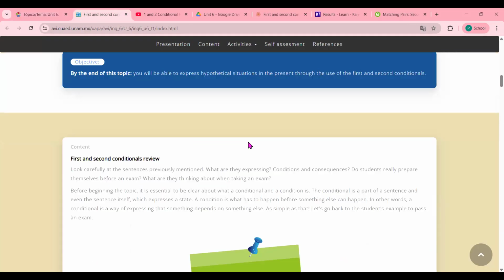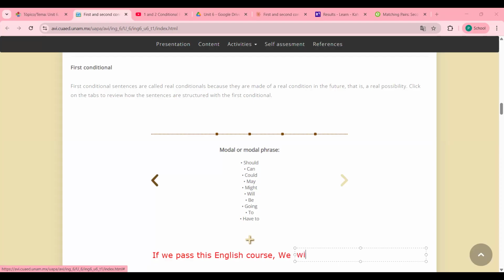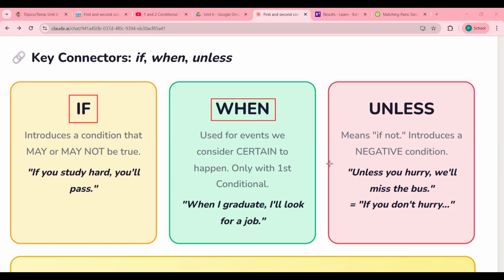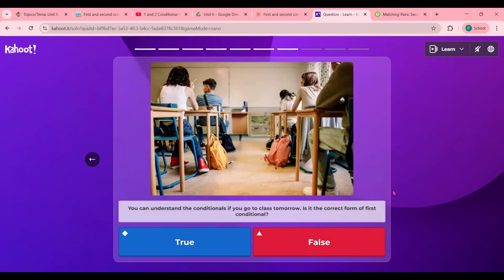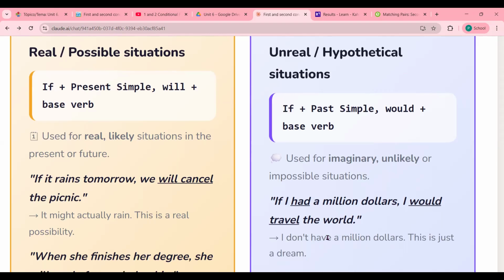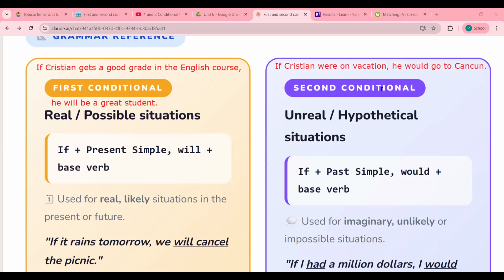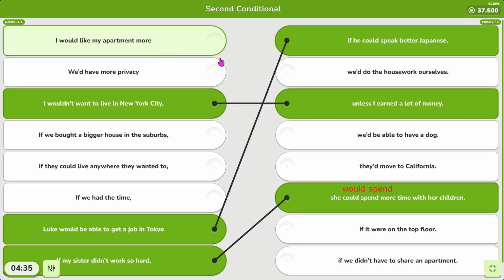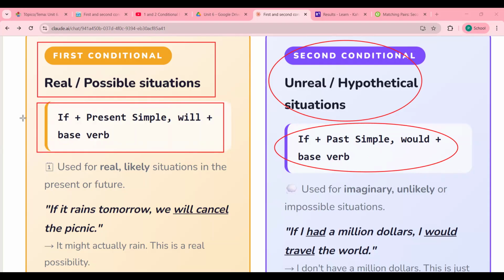B1 Eng VI 1st & 2nd Conditional Review U6 April 25 2026 Patricio GS